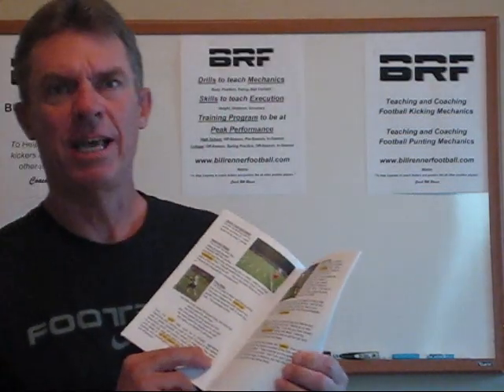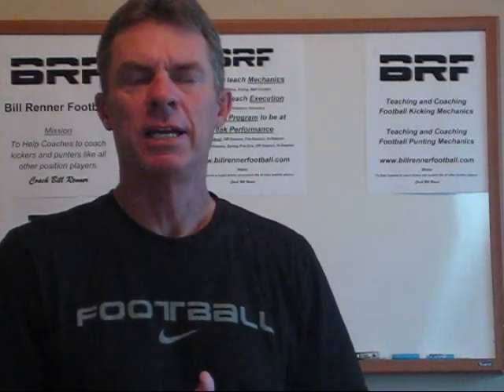Teaching and Coaching Kicking and Punting Mechanics Books by Coach Bill Renner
Teaching and Coaching Football Kicking Mechanics and Teaching and Coaching Football Punting Mechanics are books that give coaches and players specific techniques and drills that equip you to coach and improve your kicking and punting skills. Coach Renner has detailed the essential techniques using his unique coaching vocabulary and proven drill sequence.  This enables you to effectively coach kickers or punters or to train yourself. Coach Renner has used this drill sequence program to develop high school, college and NFL players.

Coach Bill Renner has been a noted expert in coaching and teaching kicking and punting for over 28 years. His 23 years' experience as a head football coach make it easy for him to identify what coaches and players need for coaching and training the kicking and punting skills.  He is articulate, detailed and precise in relaying his techniques and drills to you. Photographs depicting the techniques and drills you will use provide clarity to his descriptions.

If you desire to understand the kicking and punting mechanics, to improve your ability to coach kickers or punters or to improve your kicking and punting these books are for you.